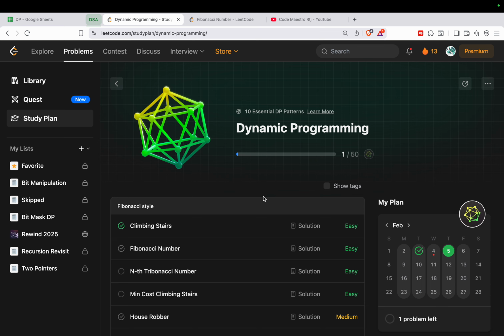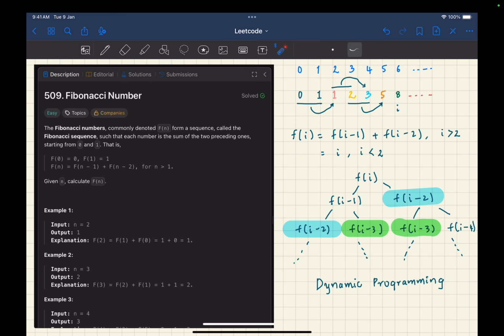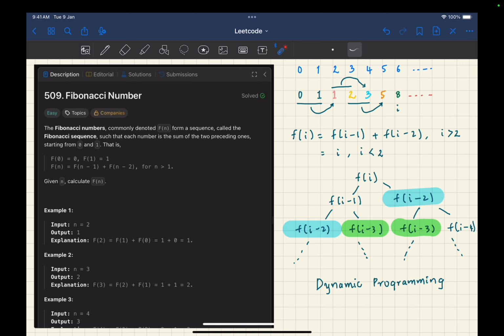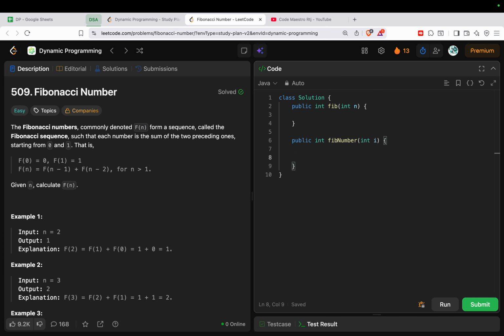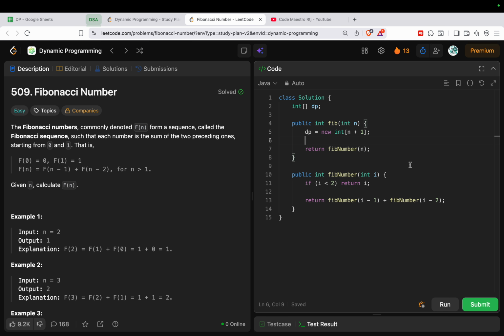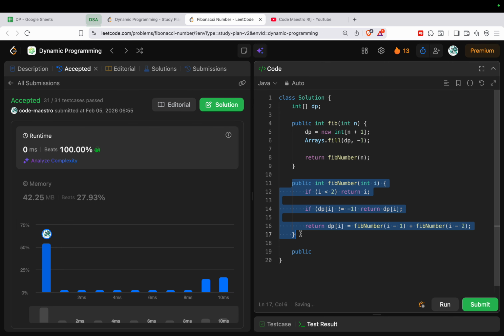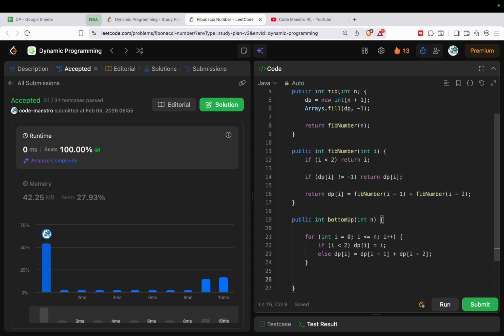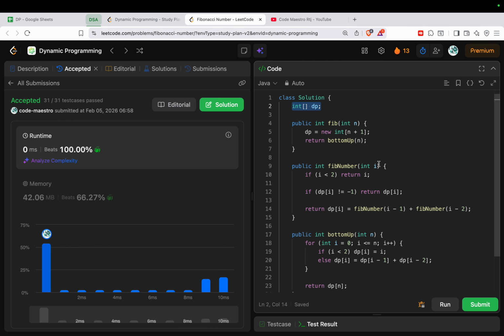Leetcode 509. Fibonacci Number